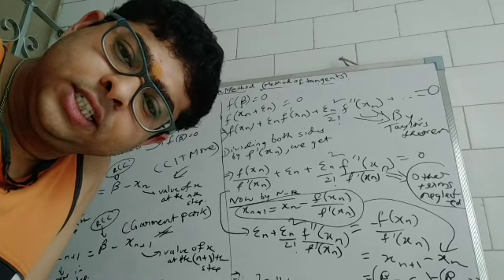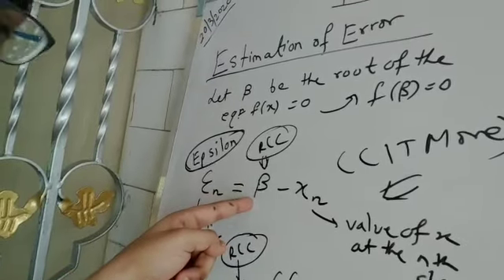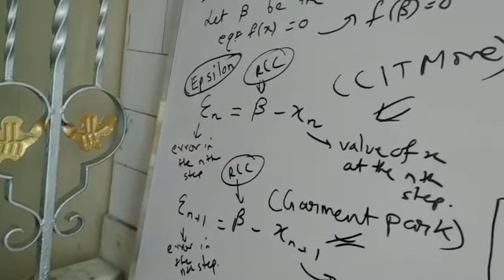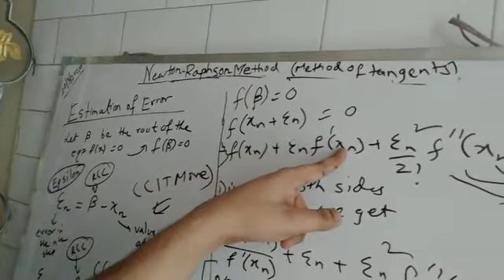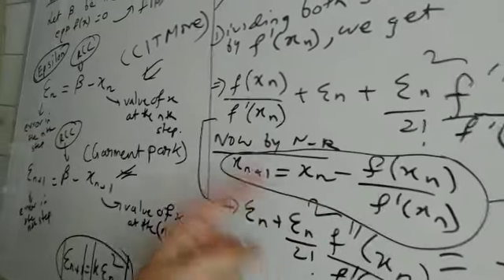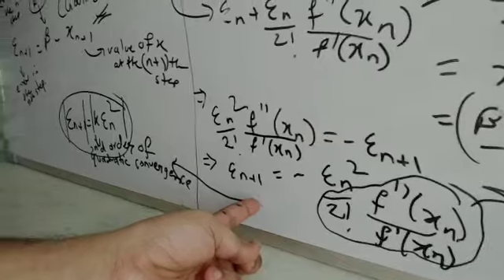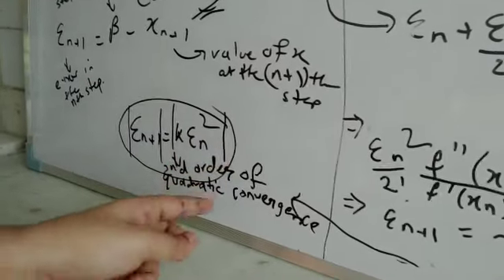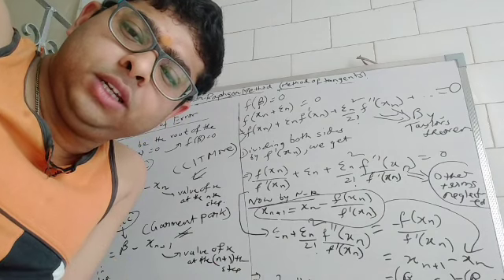L6-Newton-Raphson's Method -Part-III Dipan Sir